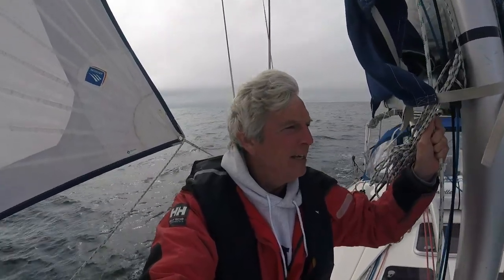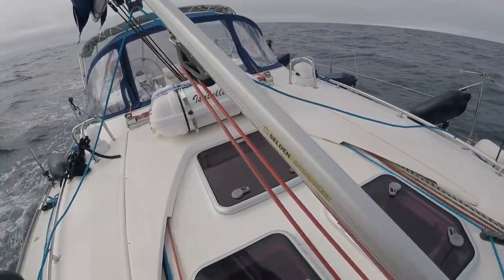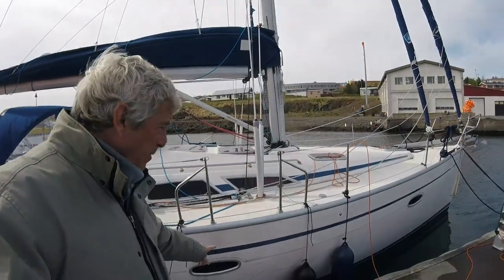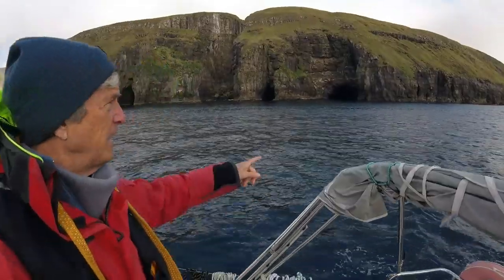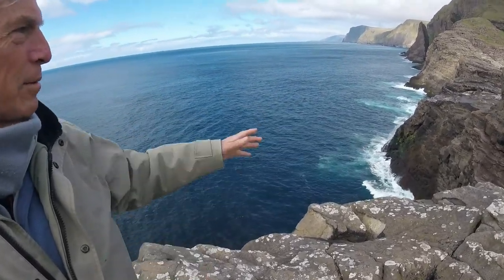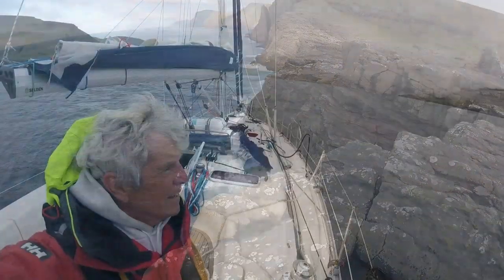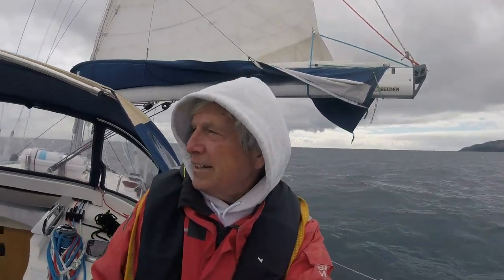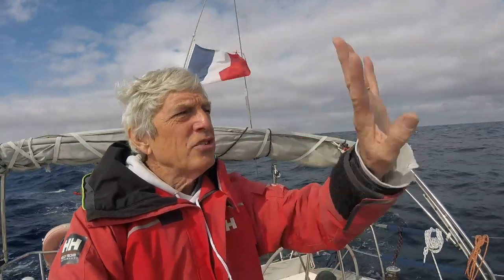Ep 43 Sailing Solo Faroe Islands to Scotland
I show the rigging of the 'German System' mainsail sheet (continuous loop); I clean off tyre marks from a month in Iceland fishing ports; a few final pics of the exotic Faroe Islands; I set course for Scotland (225 NM away); and a Cargo ship (the Alethini) refuses to give way to me under full sails in the middle of the North Atlantic; I sail past the scenic Isle of Skye (Sound of Sleat).  Three more harbor dockings.